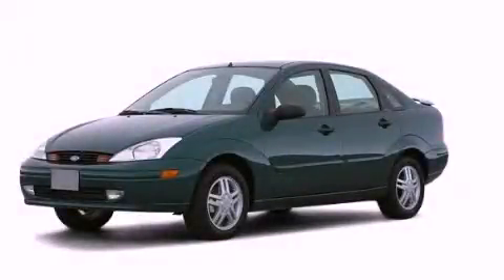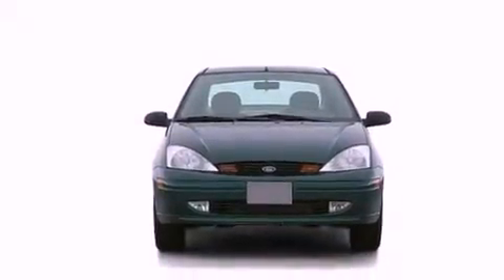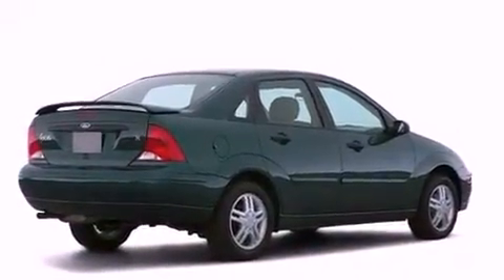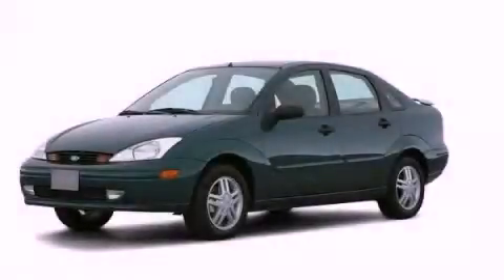2003 Ford Focus Bristol CT 06010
Year : 2003
 Make : Ford
 Model : Focus
 Engine : 2.0L 4 Cyl. Fuel Injected
 Trans . : Automatic
 Exterior : Blue
 Miles : 72,131

 Crowley Kia
 Pre-Owned 2003 Ford Focus Bristol CT